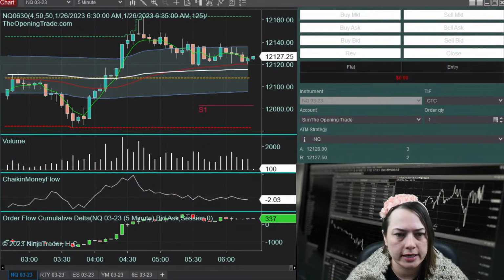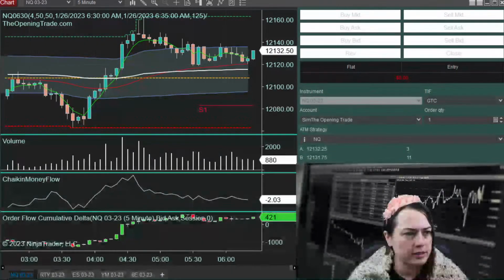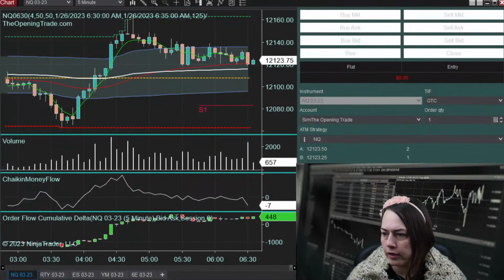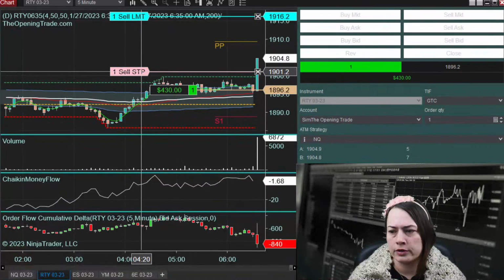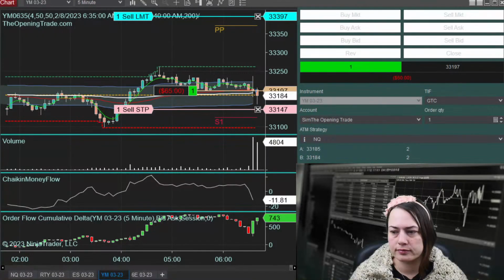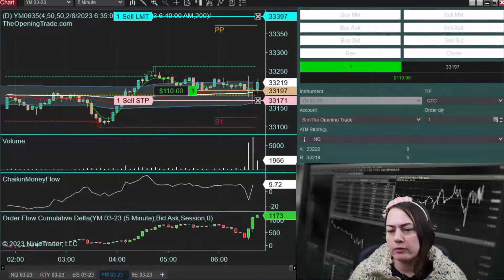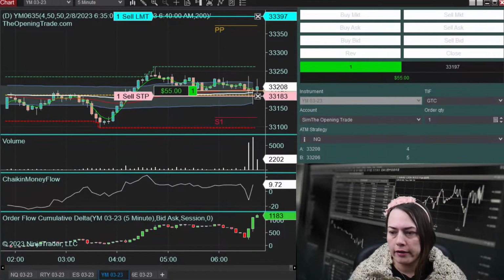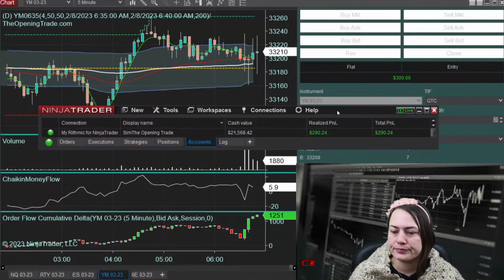🔴 Automated Live Futures Trading - The Opening Trade